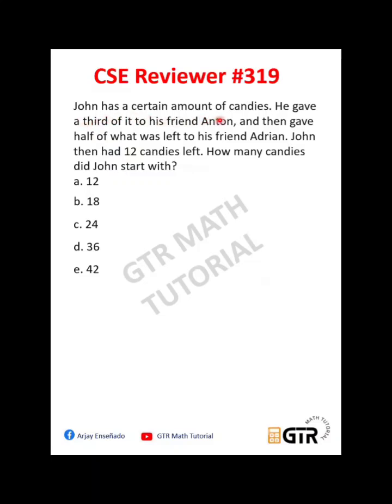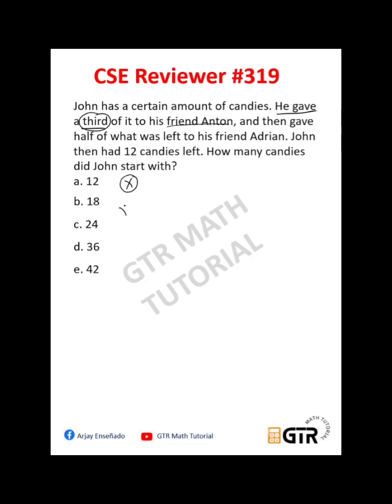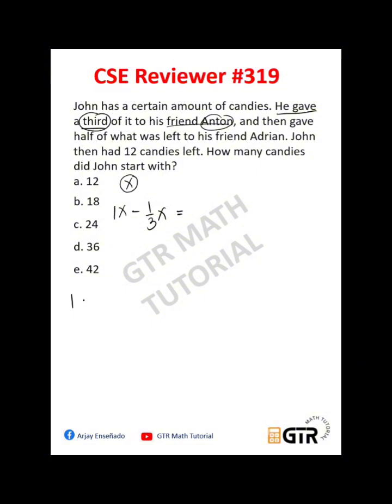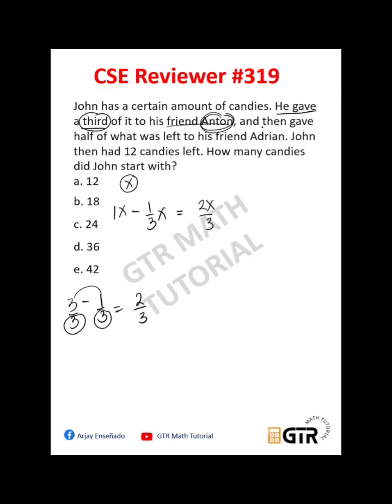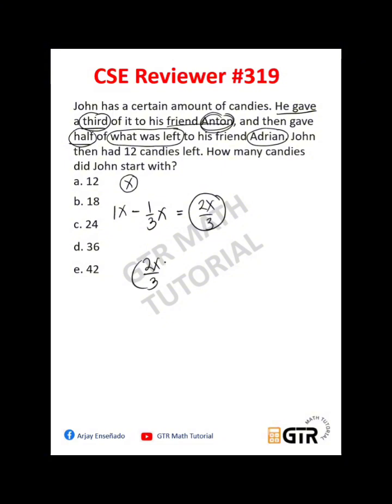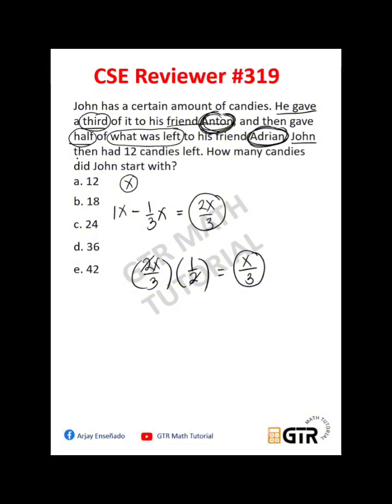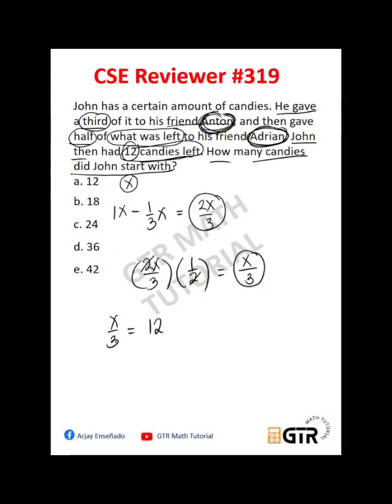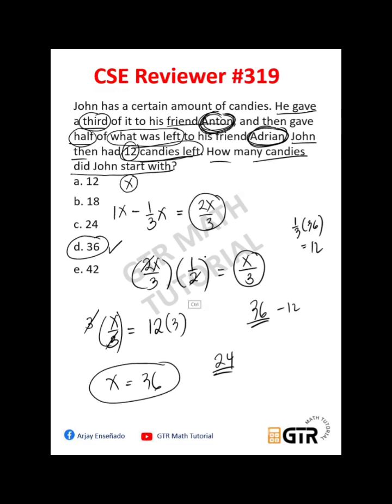Civil Service Exam Reviewer #319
John has a certain amount of candies. He gave a third of it to his friend Anton, and then gave half of what was left to his friend Adrian. John then had 12 candies left. How many candies did John start with?
a. 12
b. 18
c. 24
d. 36
e. 42